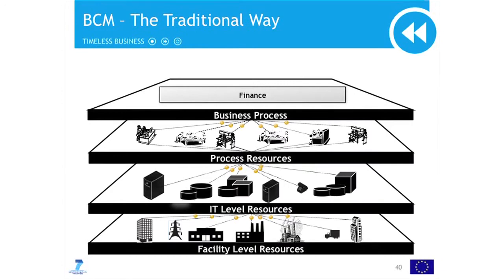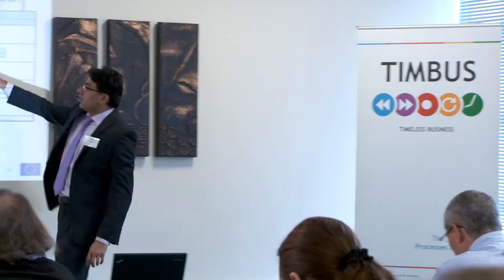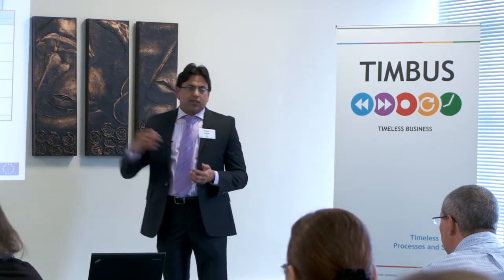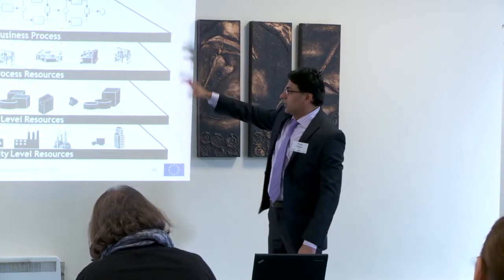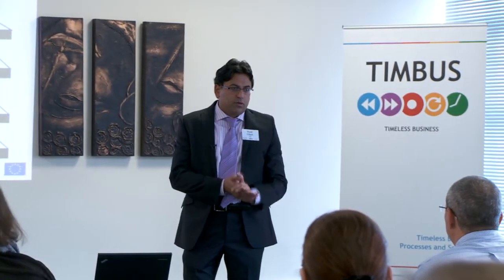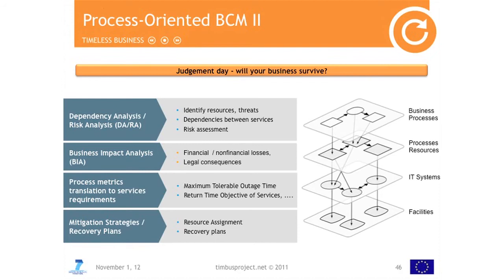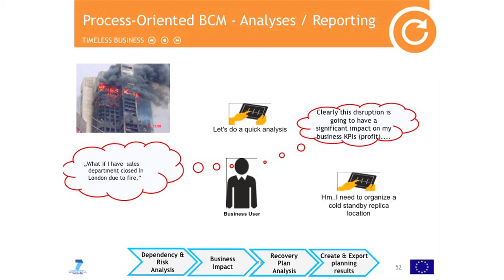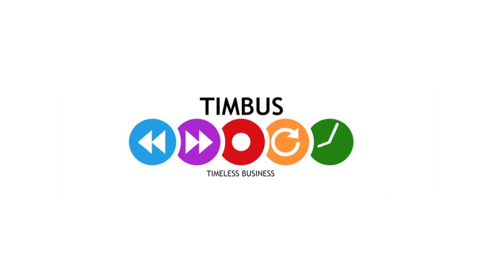Business Continuity Management 4 - The Traditional and the TIMBUS Way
Part 4 of 4: Business Continuity Management and the Digital Preservation of Processes.
Content: The traditional and the TIMBUS way of BCM.
The EU co-funded TIMBUS project (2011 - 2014, addresses the challenge of business process preservation to ensure the long-term continued access to processes and services. TIMBUS builds on feasibility and cost-benefit analysis in order to analyse and recommend which aspects of a business process should be preserved and how to preserve them. It delivers methodologies and tools to capture and formalise business processes on both technical and organisational levels. This includes their underlying software and hardware infrastructures and dependencies on third-party services and information. TIMBUS aligns digital preservation with well-established methods for enterprise risk management (ERM) and business continuity management (BCM).